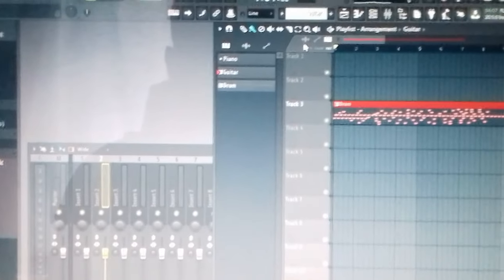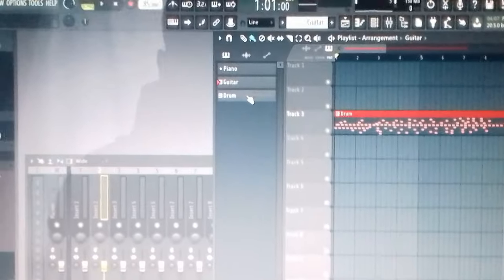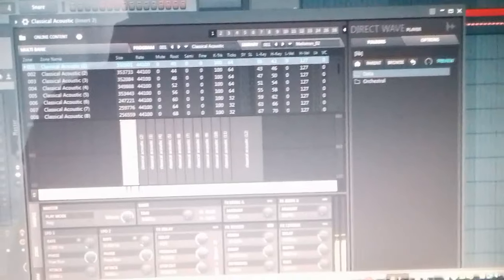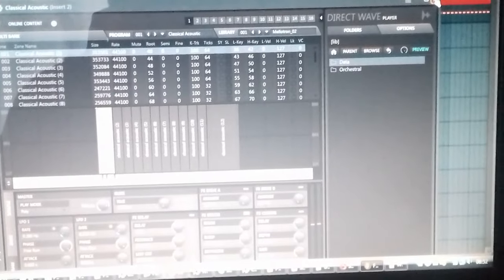FL Studio 20 Music from Scratch Part 3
What's going on fl fans and welcome back to my video on fl studio so today I am making some music from scratch. Let's see what happens when I'll be making it.